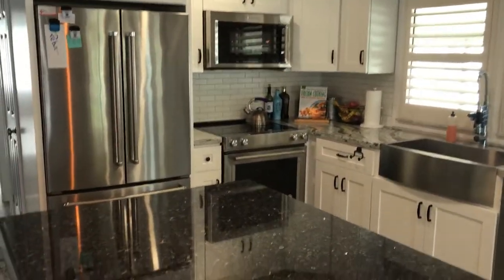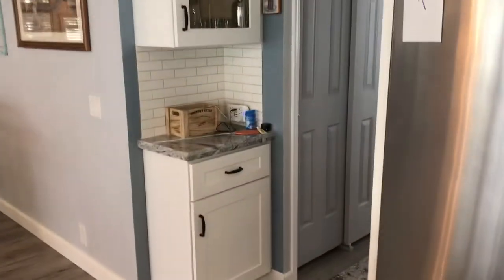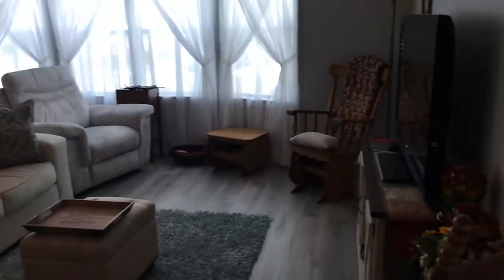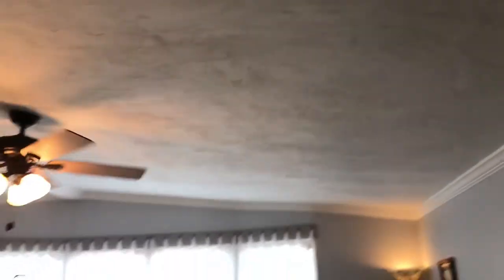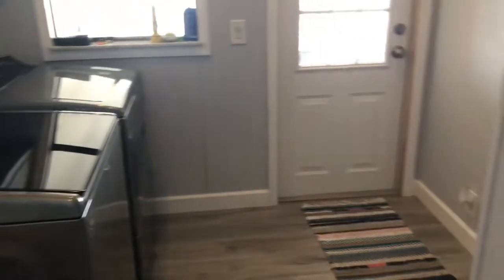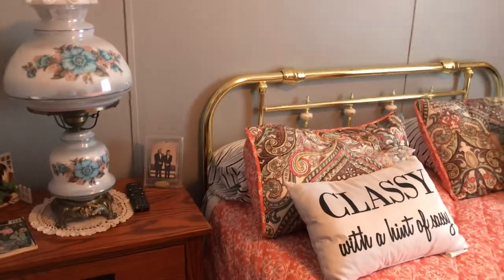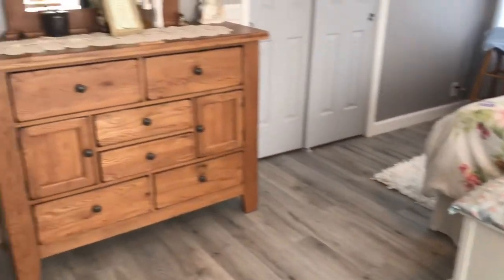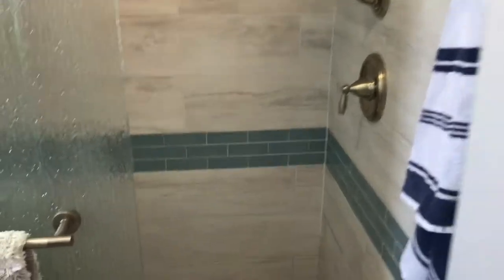8019 Lemonwood N- This is the Nicest Remodeled Home You Can Find -- SOLD!!!!!!!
JUST REDUCED TOTALLY REMODELED - $79,900

You won’t find a better home anywhere. Compare to any stick-built home and the price will be $250,000 and up.
This home has it all.
1. Starting with your Chef’s Kitchen with new Kitchen-Aid top of the line stainless appliances, new granite counter tops, new white cabinetry, new recessed lighting and new drop lighting over the island, large new island that seats 3 easily, new farm sink and faucet. This is your Chef’s kitchen.
2. The new eat-in area by the kitchen behind the living room seats 6+ and the dining room seats 6+. Can you imagine the parties you can have here?
3. The living room is large and is an Open Layout to the Kitchen and Dining areas. You can seat 22 comfortably in the Open Areas.
4. The living room is also Open to the lanai which has new vinyl sliders to make it a year-round room.
5. The Master suite is very large. There is room for a king bed and still have a reading area in your Master. The Master bath is stunning with a new deep jet-tub, huge master shower with a rain shower and regular shower head, and new sliding glass door rails. New granite counter tops on the vanity and plenty of light.
6. The guest bedroom is large and has plenty of closet space, it is also the only room with carpeting. The guest bath has been updated.
7. The entire home has vaulted ceilings with crown moldings and new molding trim throughout the home.
8. The home has new drywall including the ceilings. The recessed lighting in the living area is all new.
9. New electrical panel box
10. An Indoor Laundry
11. All new grey plank flooring throughout the home.
12. New screens in the side lanai and small front porch
13. New vapor barrier.
14. New vinyl siding and vinyl skirting
15. New landscape with an underground sprinkling system
16. New hot water heater
17. New front door
18. New shingled roof

There is nothing you will have to do to this home except make it Yours.

ACT FAST & CALL TODAY!! Don't forget to ask about the BANK FINANCING available on this home.

Colony Cove is an age qualified (55+) five-star resort community of manufactured / mobile homes. The "Cove" boasts 5 clubhouses, 5 heated pools, a riverfront pavilion and private fishing pier, a private marina, a fenced dog park (very pet friendly), tennis, shuffleboard, new pickle ball courts, 2 new fitness rooms, 24-hour patrol, clubs for every interest, and much more. There are daily planned activities throughout the park. Bottom line, if you get bored here, it's your own fault!!

The lot rent in Colony Cove is based on the homes' location. While the monthly rent may not be the lowest around, it's by far the best value for the money. Not only does the monthly rent cover all of the amenities of the community listed above, it also covers almost all other monthly expenses such as; water, sewer, trash pickup, all property taxes, lawn maintenance. . .pretty much every monthly expense except electricity.
 The current lot rent on this home is estimated at $894.66 per month.